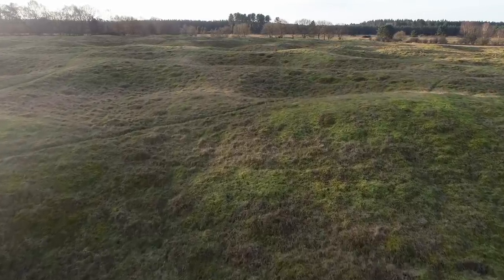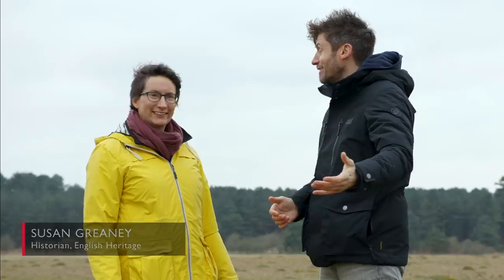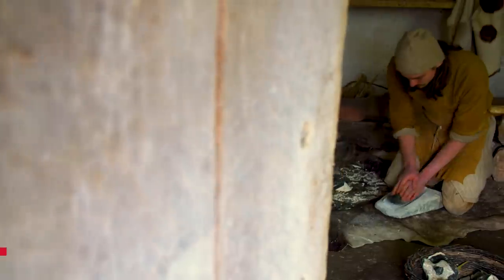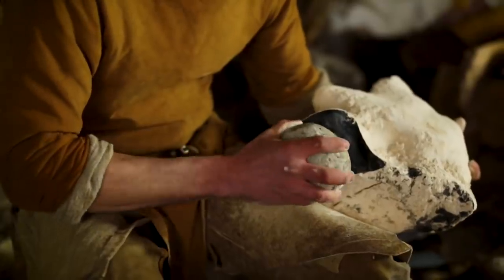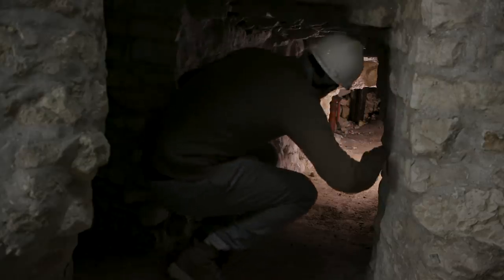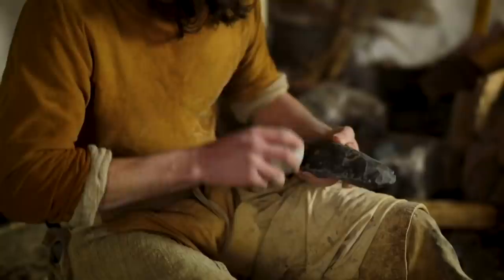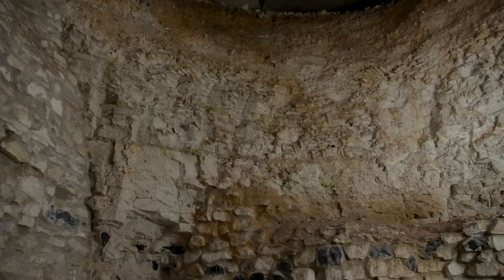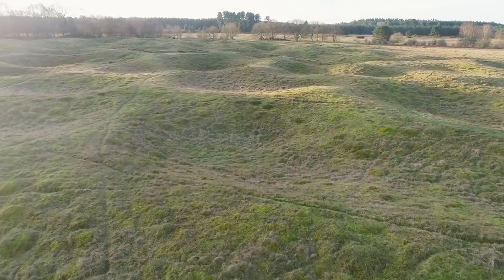How England Was Made | Episode 1: Neolithic Mines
In this first episode of our new How England Was Made series, presenter Rob Bell explores a significant landmark in England’s manufacturing history – Grime's Graves in Norfolk.

This Neolithic flint mine is evidence of early industry, from production to trade, even though the site itself is very unassuming. Historian Susan Greaney gives Rob a guided tour in this first episode of our four-part series, which looks into some of England’s notable locations from our industrial history.